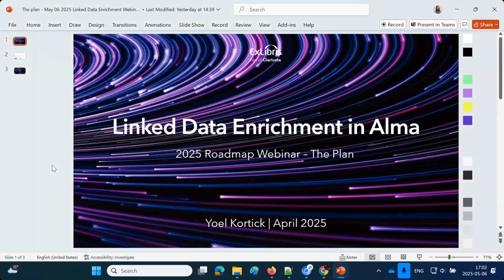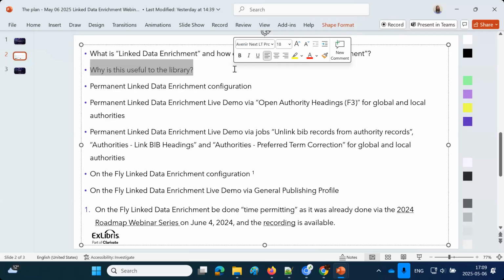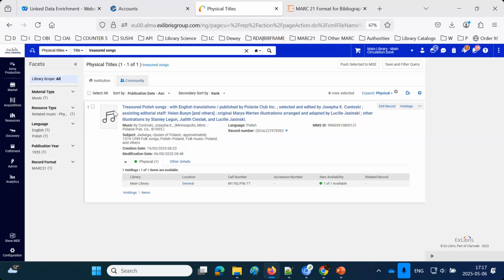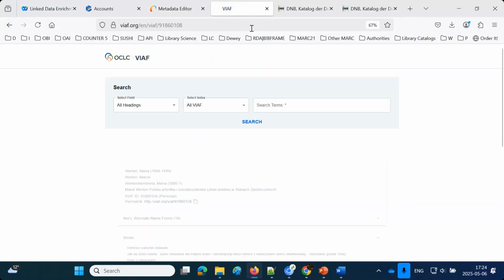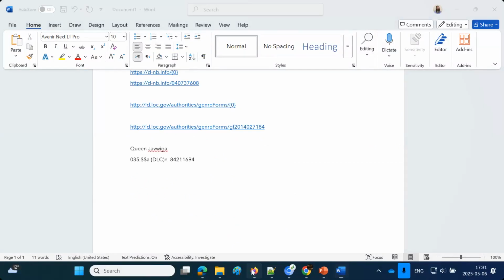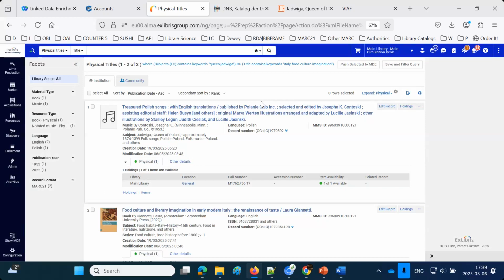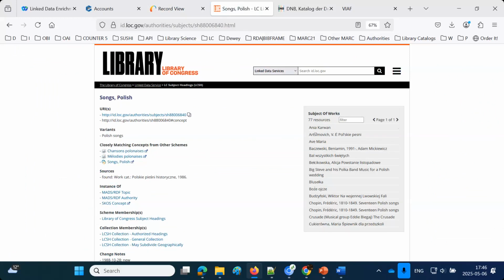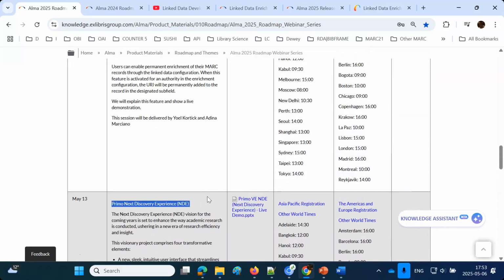Linked Data Enrichment (May 6, 2025)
This session was delivered by Yoel Kortick, Ex Libris Senior Librarian, and Adina Marciano from Ex Libris Product Management, on May 6, 2025. This is part of the Alma 2025 Roadmap Themes Webinar Series.  To view the whole series as well as accompanying presentations